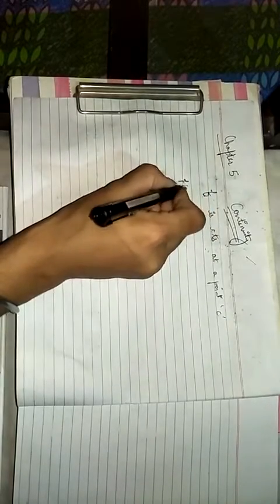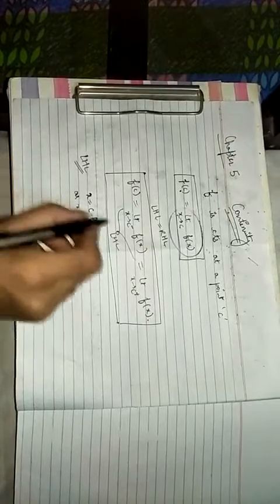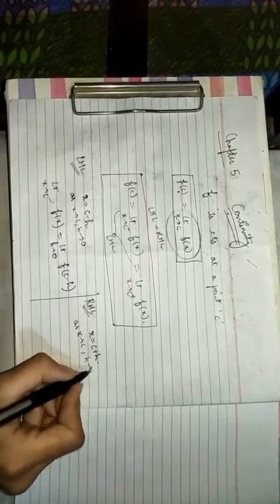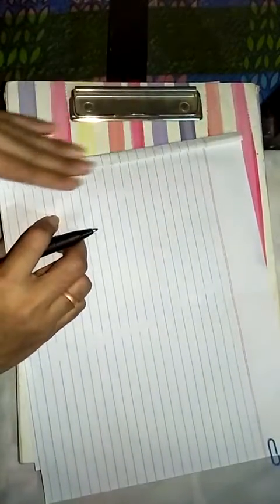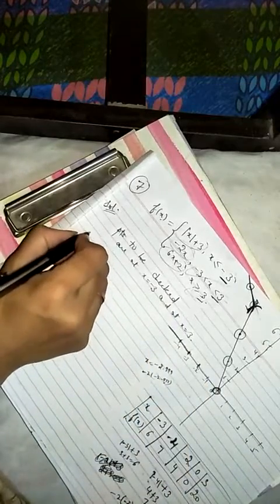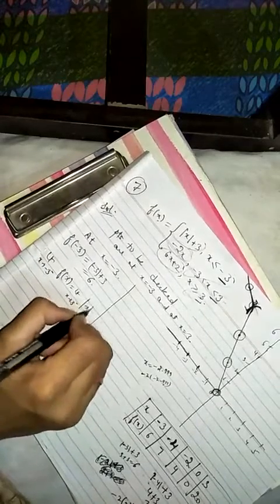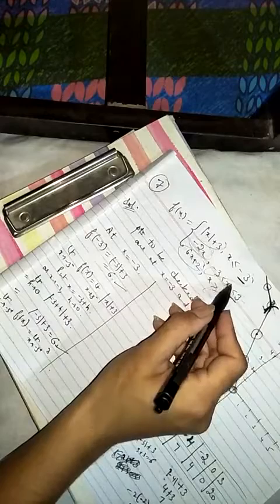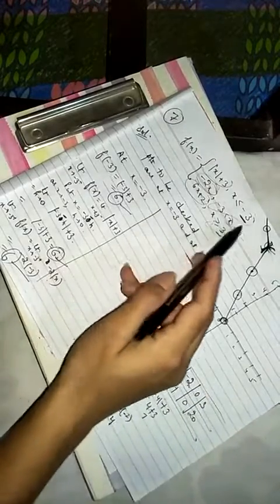Continuity lec_01, class 12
This is the same video with more clarity. hope you like this.